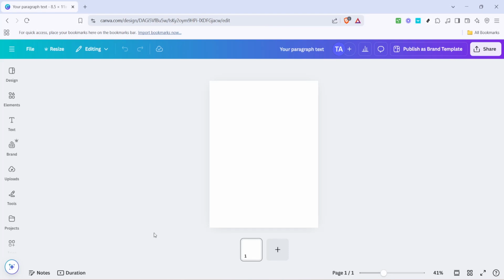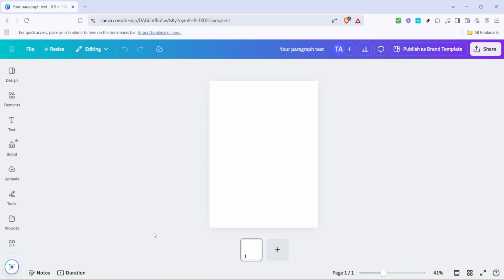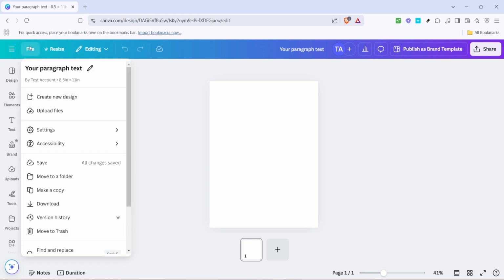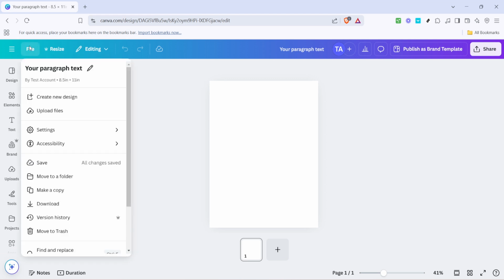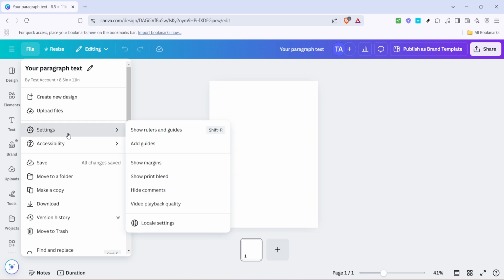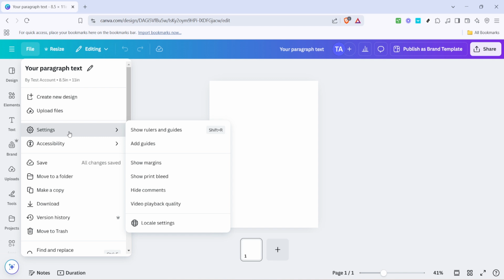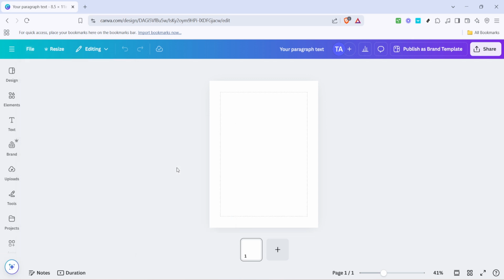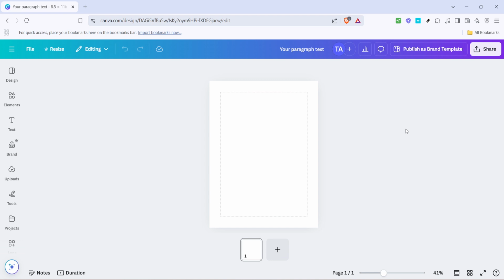How to Show Margins on Canva (Full 2025 Guide)